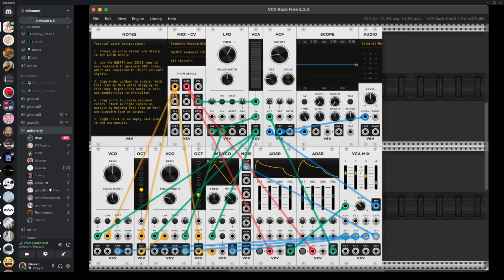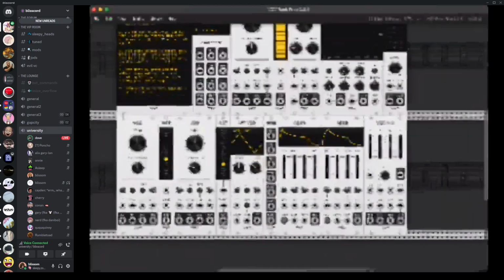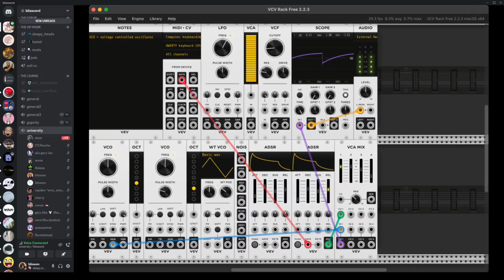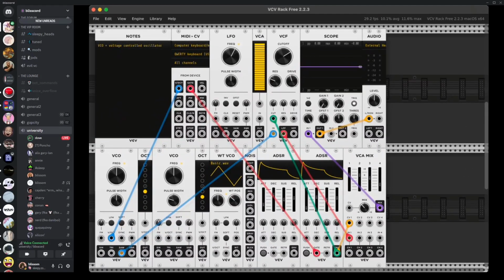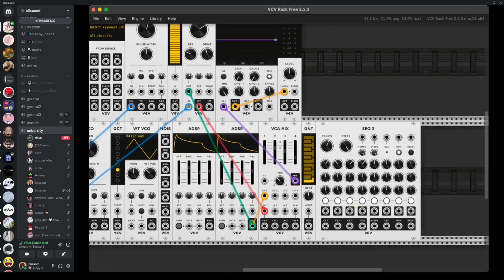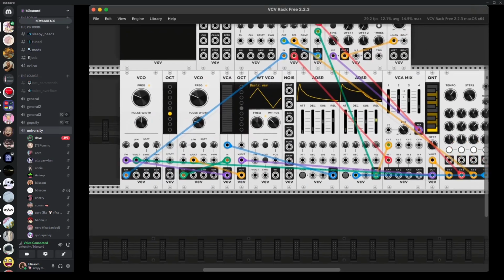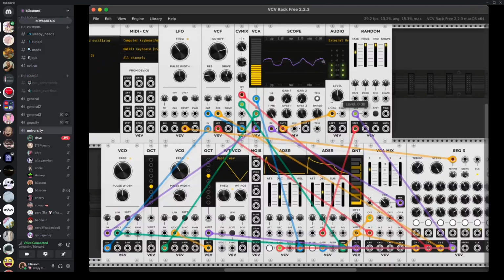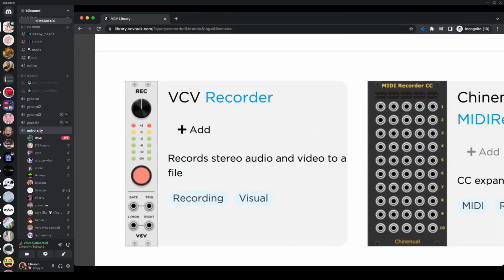dove | sleepy.uni mar 11 2023